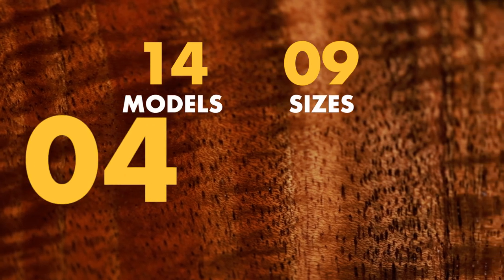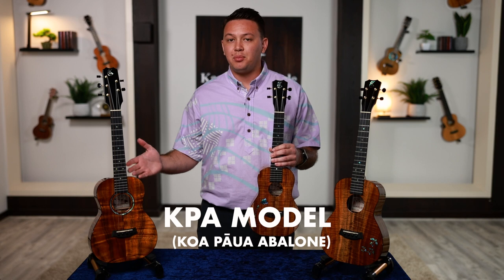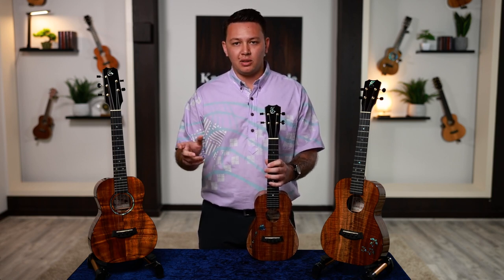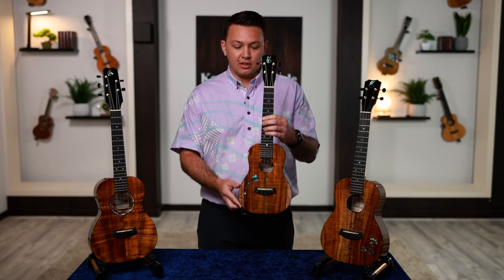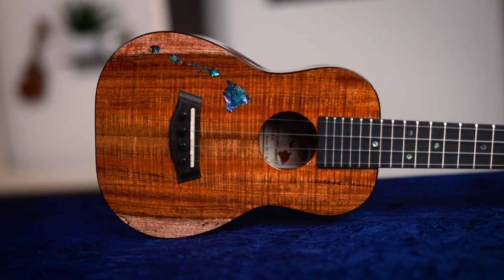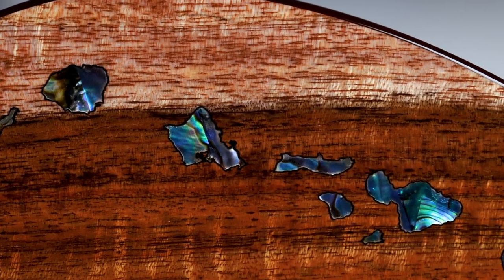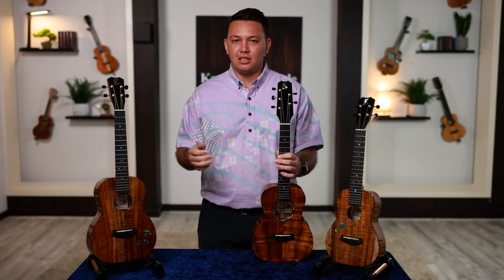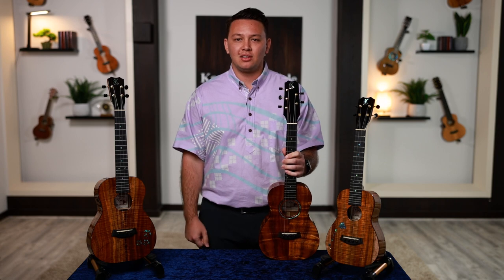Kanileʻa ʻUkulele Model Comparison (ISL vs. HNS vs. KPA) - The Breakdown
Featuring a special material sourced from the waters of Aotearoa (New Zealand), these simple, elegant model designs hold a special place in our heart. Kaimana Souza, eldest son of our master luthier Joe, explains the deep connection to our Polynesian cousins that these three specific models represent in today's edition of The Breakdown.

- Which of these three Pāua Abalone designs catches your eye the most?

00:00 - Intro
00:47 - Old Educational Videos (Size, String, Finish, & Wood Grade)
00:58 - Introduction to All Three Models

01:19 - Significance of New Zealand Māori Pāua Abalone
02:04 - Similarities between the HNS, ISL, and KPA

03:06 - ISL (Hawaiian Islands) In-Depth
04:17 - HNS (Honus/Turtles) In-Depth
05:19 - KPA (Koa Pāua Abalone) In-Depth
06:28 - Outro